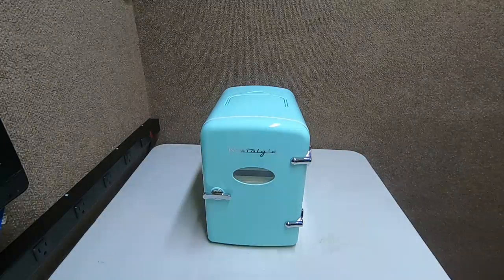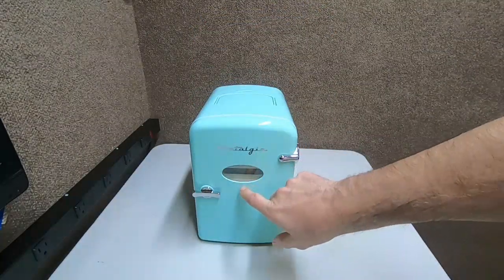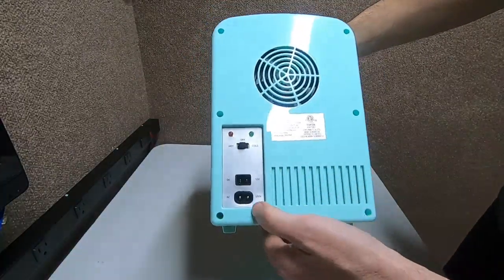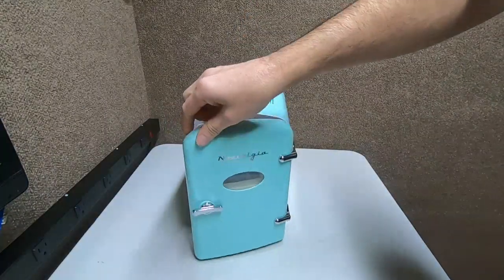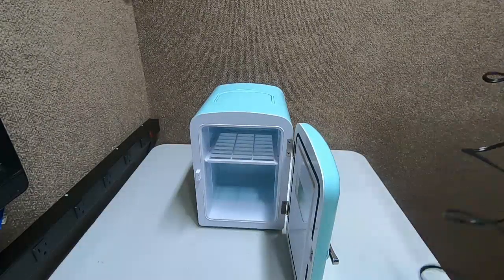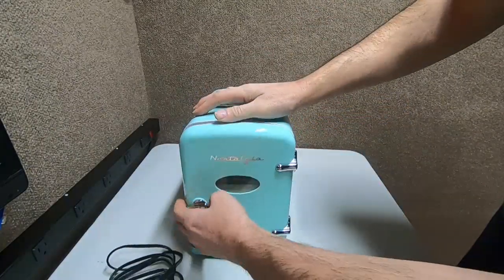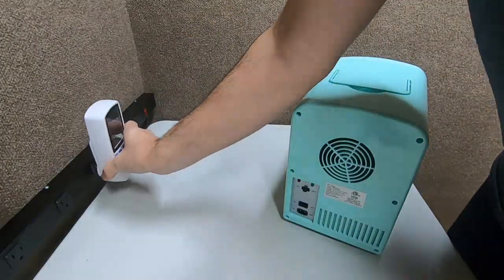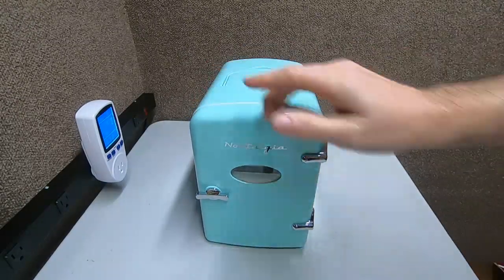NOSTALGIA Retro 6-Can Personal Cooling & Heating Mini Refrigerator